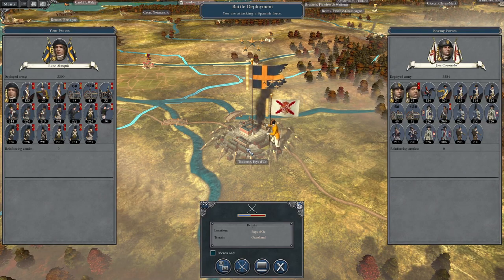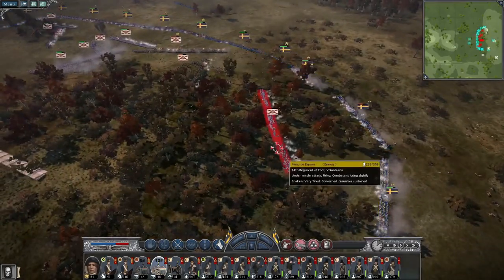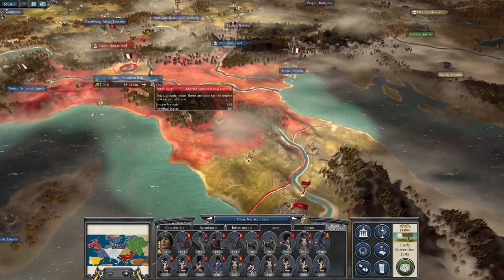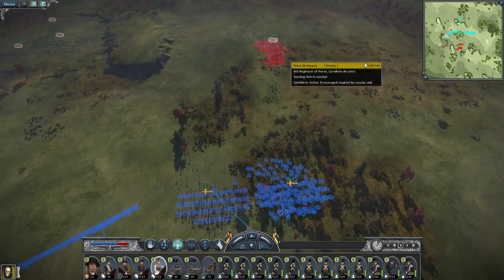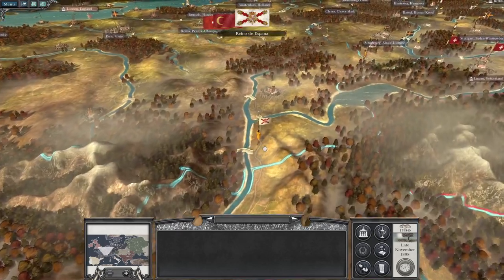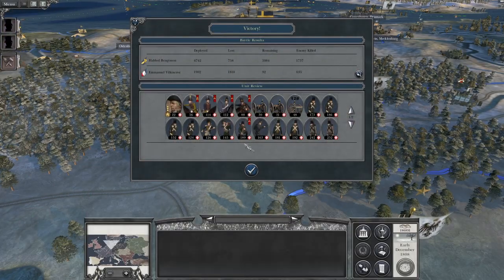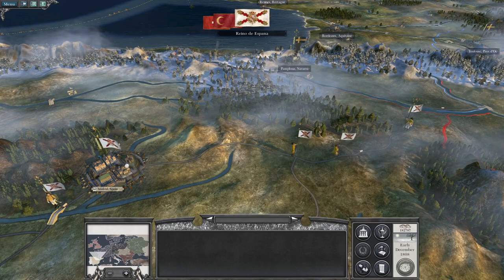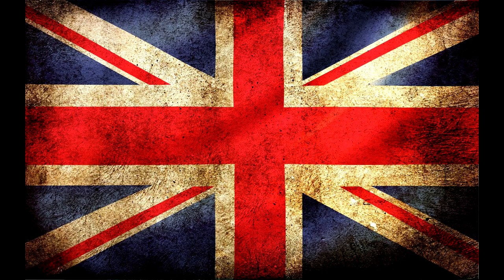Sweden #14 - Napoleon Total War 3 - Future Iberian Focus!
Hey guys, welcome to the next episode of my Empire Total War Lets Play as Sweden - in this episode we solidify our European front and begin to move the bulk of our forces towards the Spanish front! Future Iberian Focus!